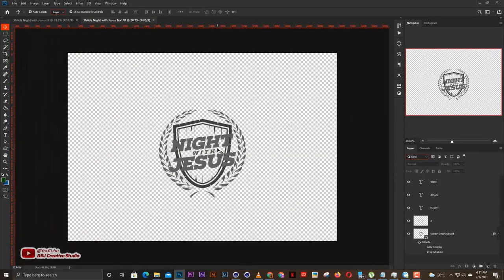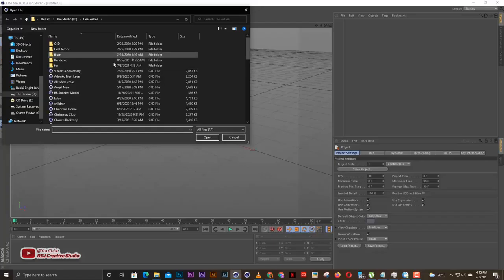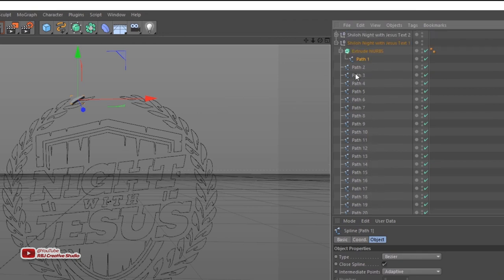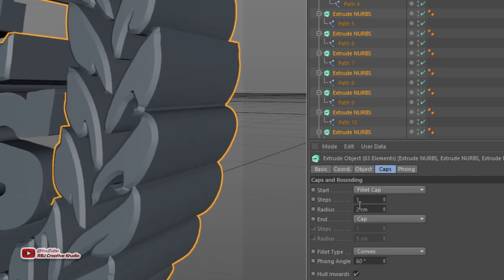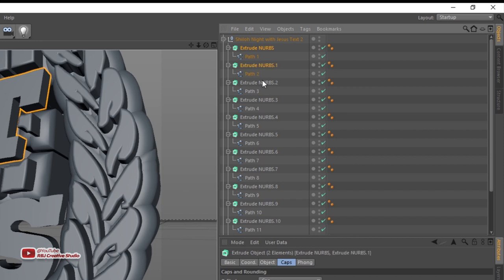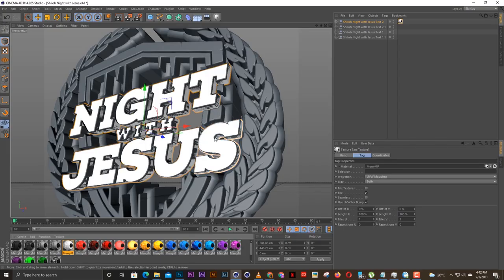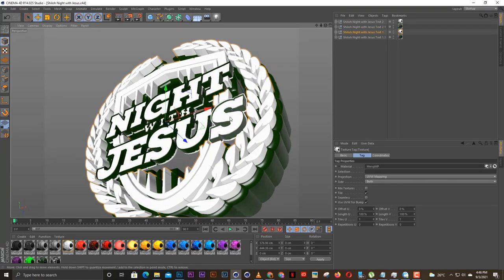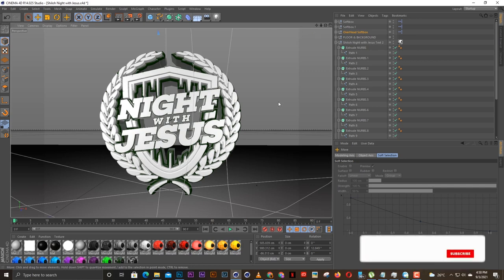How to create a CINEMATIC 3D Program Title in Cinema 4D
So as promised here's the detailed tutorial of the 2D to 3D in cinema 4D.